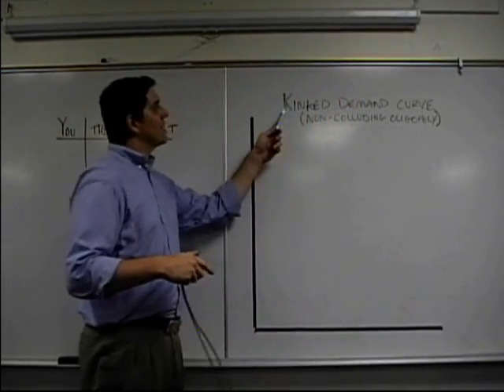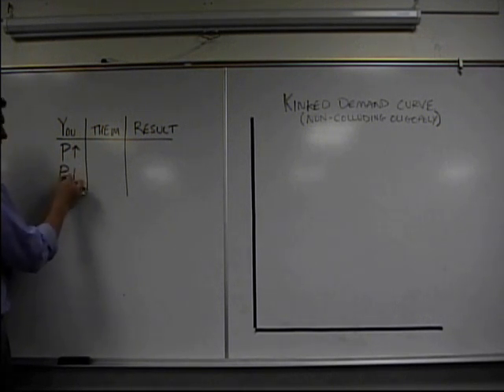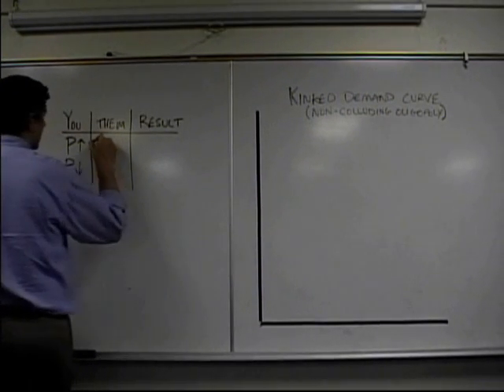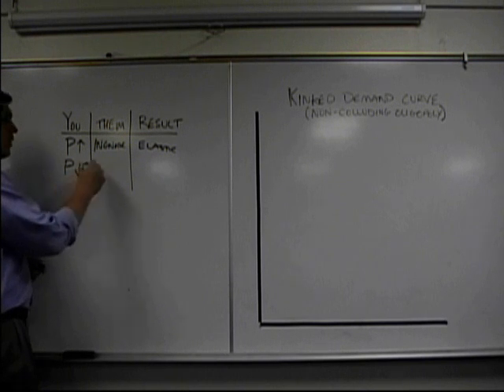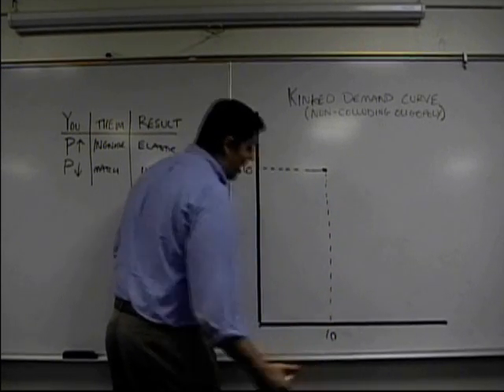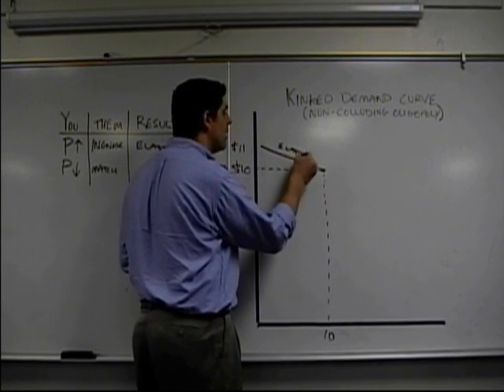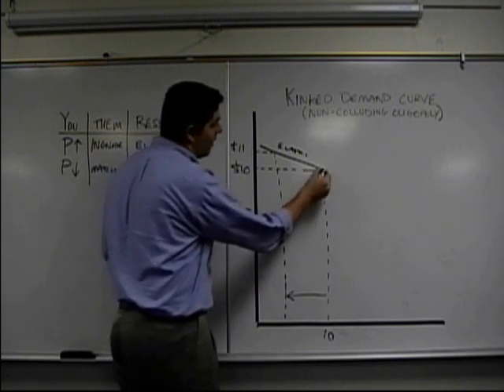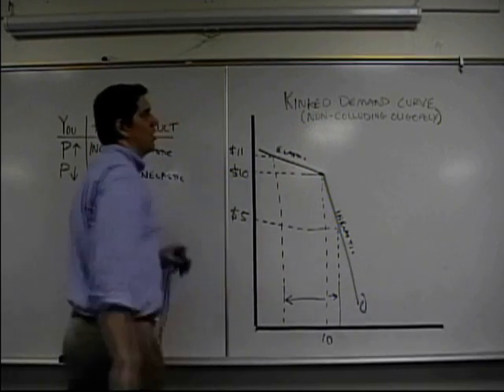The Kinked Demand Curve: Econ Concepts in 60 Seconds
My 60 second explanation of non-colluding oligopolies and the kinked demand curve model. Remember that if you raise your price your demand will be elastic and if you lower your price demand will be inelastic. Please keep in mind that these clips are not designed to teach you the key concepts. These videos are a review tool to help you better understand what you learned in class.